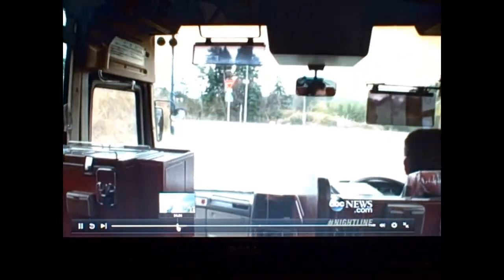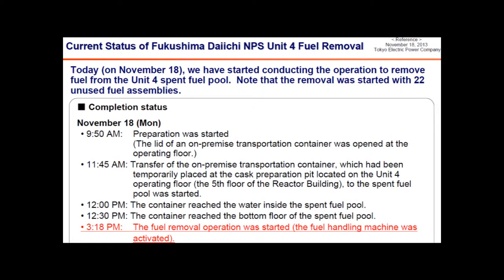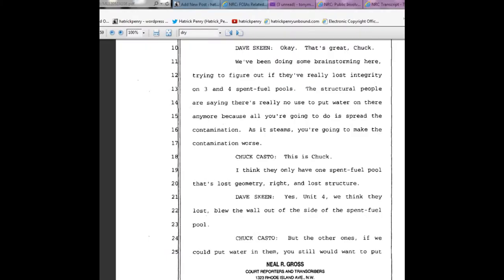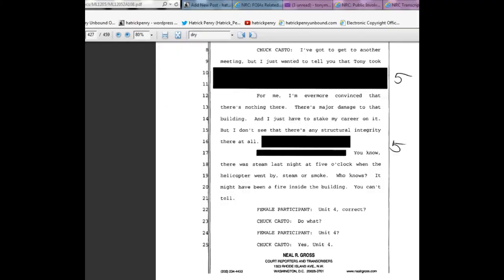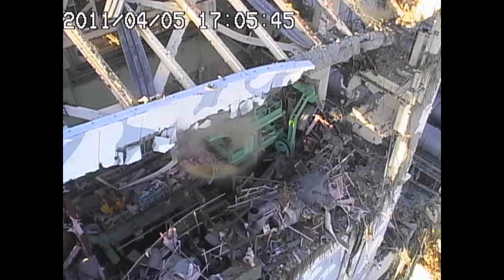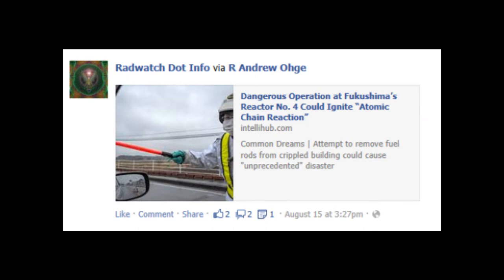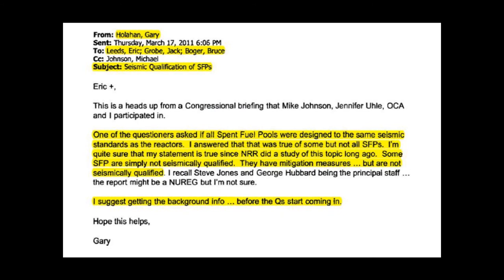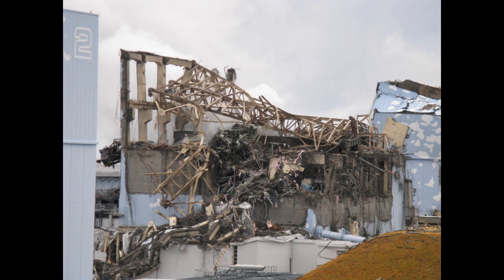Hatrick Penry exposes the Fukushima Unit 4 spent fuel offload hoax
Watch in HD if you can.

I want to be perfectly clear: those promoting the Fukushima Unit 4 spent fuel offload hoax are ALSO the same media outlets that refuse to report on the NRC FOIA documents. Those FOIAs were being released as early as June of 2011. Follow the link to my book below to find out what these wolf-in-sheep's-clothing media outlets are intentionally NOT reporting on. Yes, the infiltration of our media IS THAT WIDESPREAD.

The only way to beat them is for the American Public to become investigators and reporters themselves...why do we let them decide what the topic of the day will be?

Something Wicked This Way Comes: the Story of Plume-Gate the World's Largest Provable Cover-up in PDF

Over 100 pages of NRC FOIA evidence that contradicts the official story of a spent fuel offload at Fukushima Unit 4 go to page 183